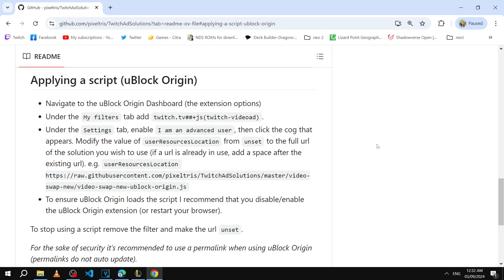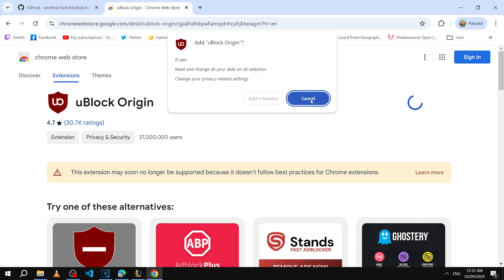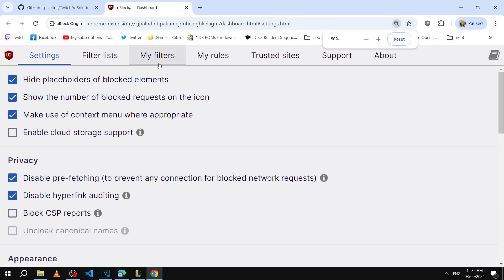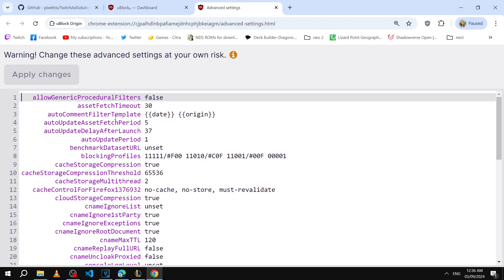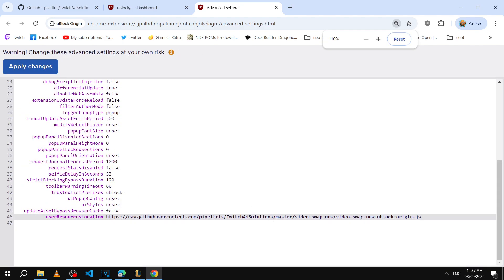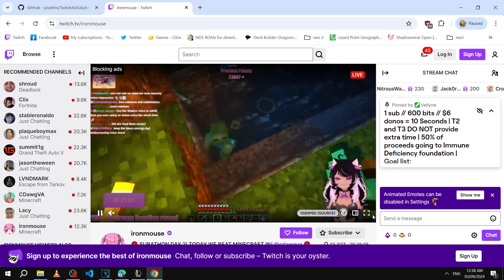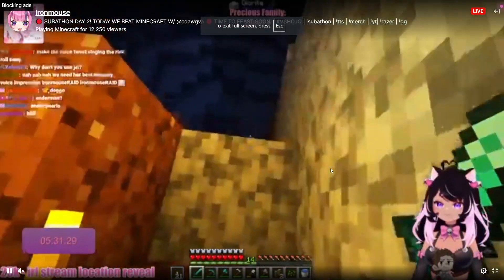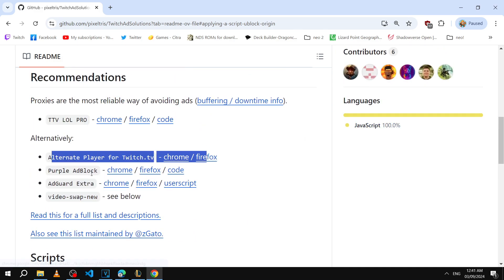How to block Ads on Twitch - Twitch Adblock 2025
Step by step how to block ads on Twitch using a uBlock Script. While blocking ads, the stream will momentarily go to 480p or so
Steps:
1 - Download uBlock Origin
2 - Click on uBlock icon then click on bottom-right Gear to open Settings
3 - Change My Filters via copy paste
4 - Change Advanced Settings via copy paste